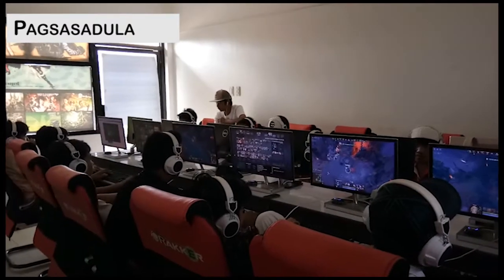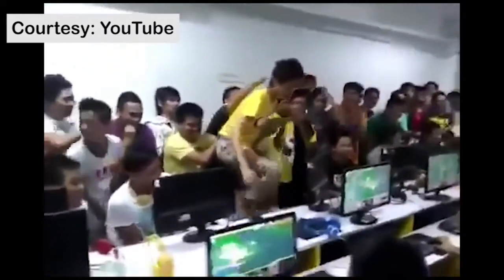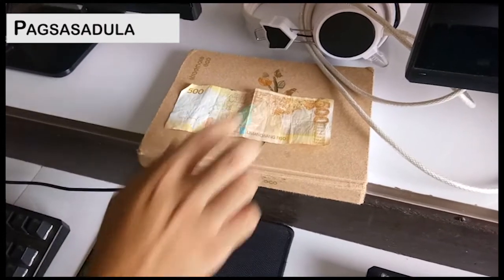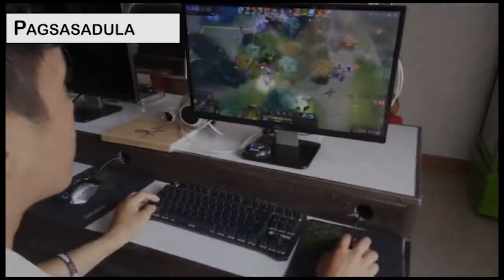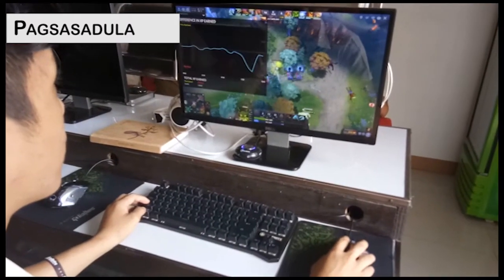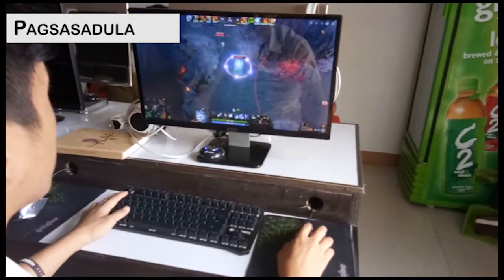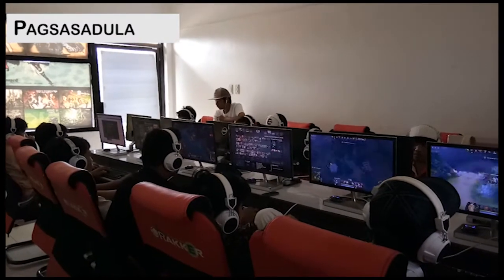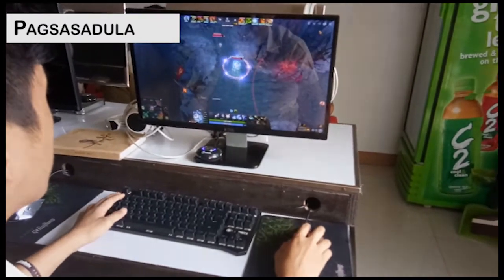Effects of Computer Online Gaming (Research in Daily Life 2)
Research Documentary
R.A.P.Z. Productions

The Effects of Computer Online Gaming to Senior High Students

The purpose of this study is to create awareness for those students who are addicted in playing online games.